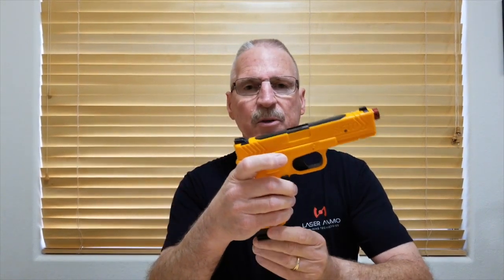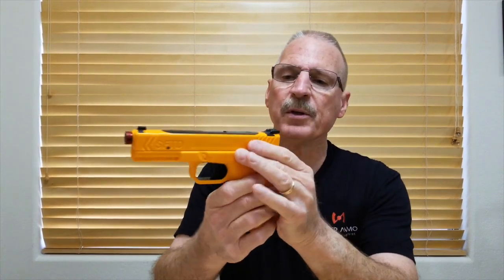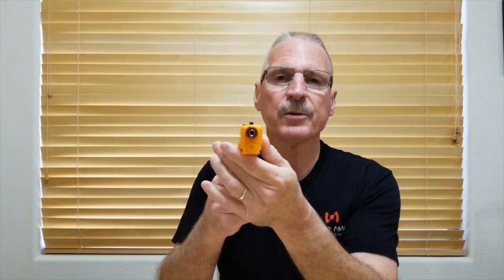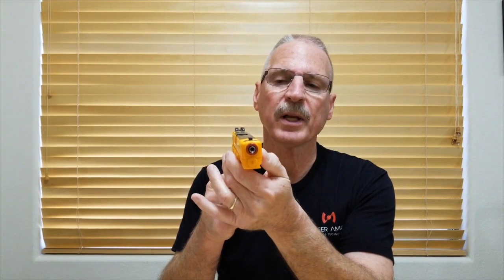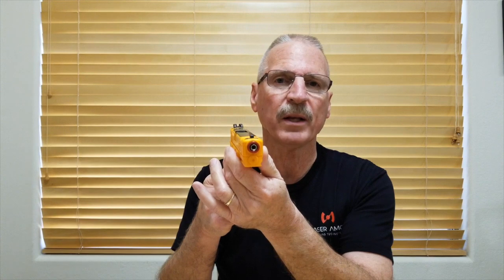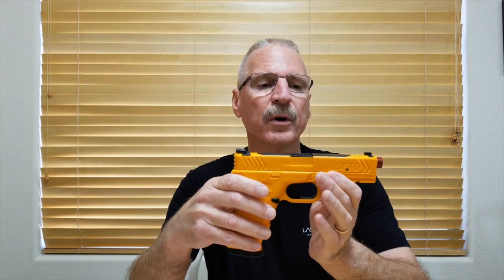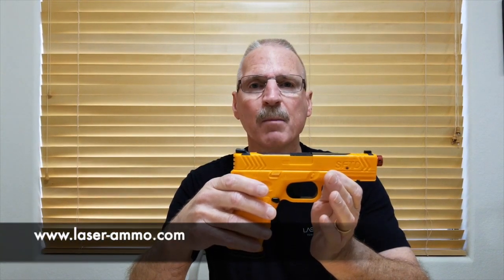Advanced Laser Training Pistol ALTP review by Mike Werley